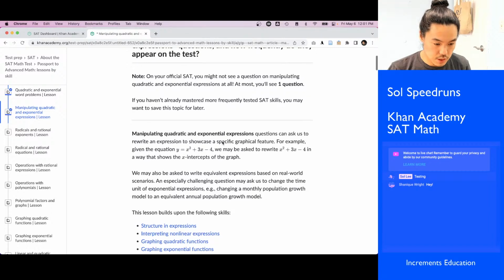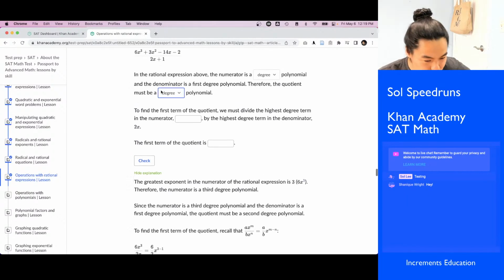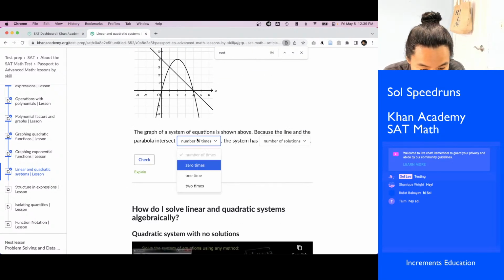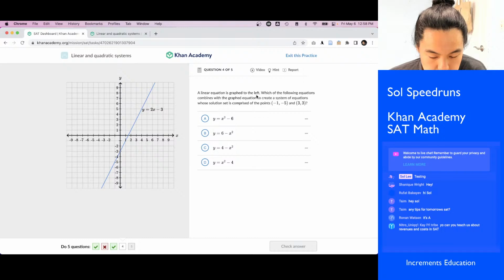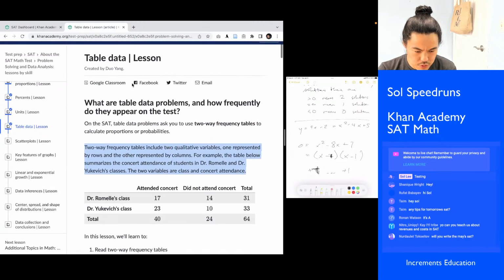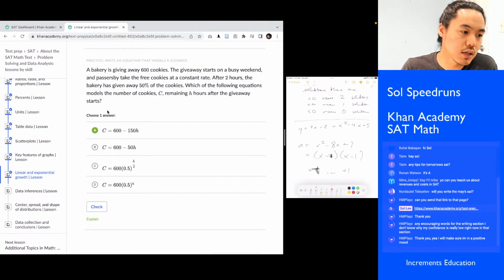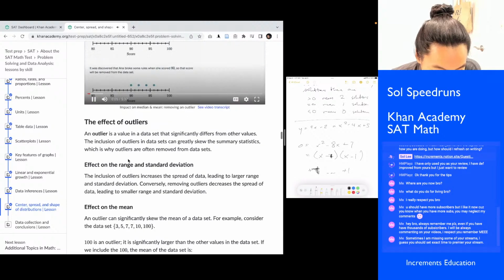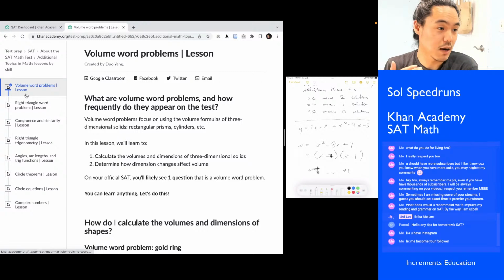English Tutor Speedruns Khan Academy's SAT Math Course Before May SAT (I got 770 in March)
I got a 770 on Math last time. I went in totally cold, meaning I hadn't seen a math problem in 5 years, and I hadn't been in a math class in 10 years. I didn't know what congruence and similarity were. I didn't know how to calculate sine and cosine. Etc.

I'm going to just cram some math tonight before the May SAT.